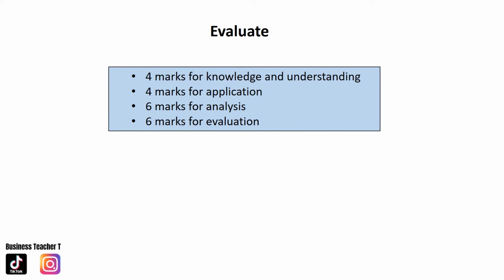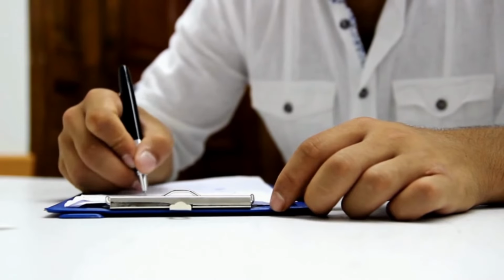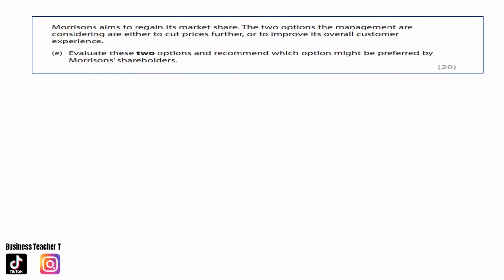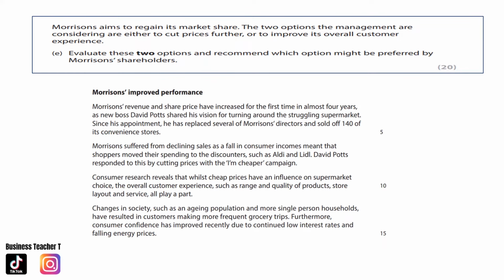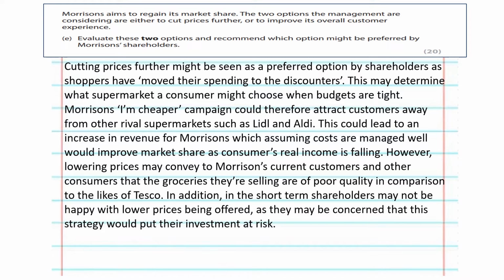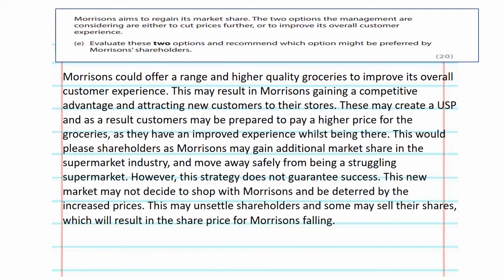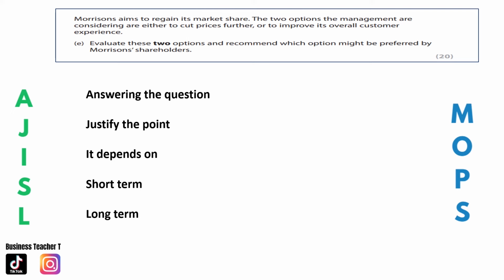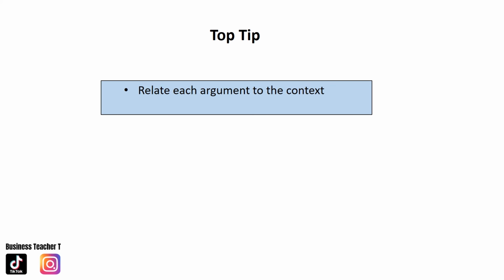How to Answer 20 Mark 🖋 EDEXCEL A Level Business Question WITH AN EXAMPLE - A Level Exam Technique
This video is a guide on how to answer 20 mark EDEXCEL A Level Business questions

EDEXCEL A Level Business Overview

Follow Teacher T